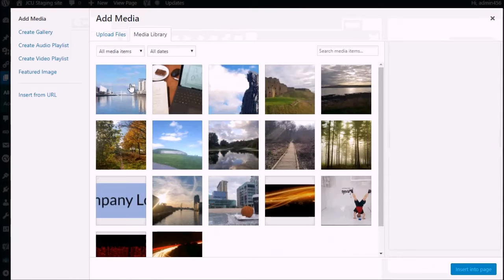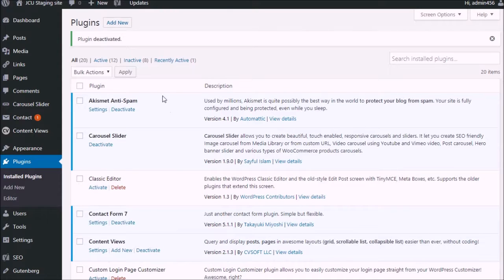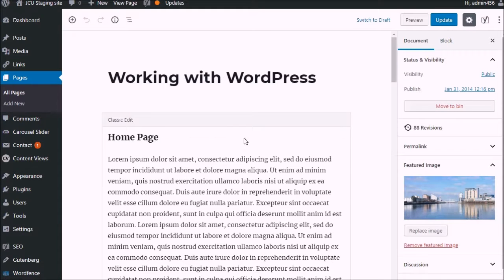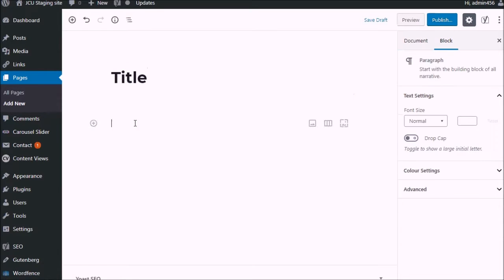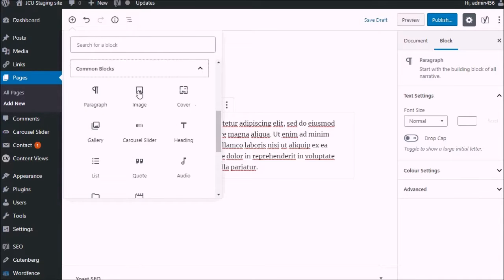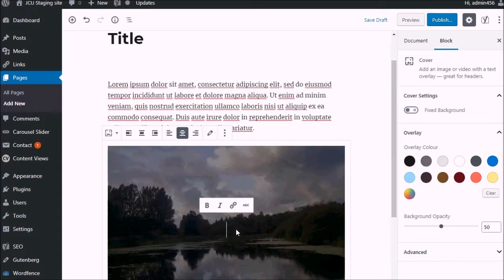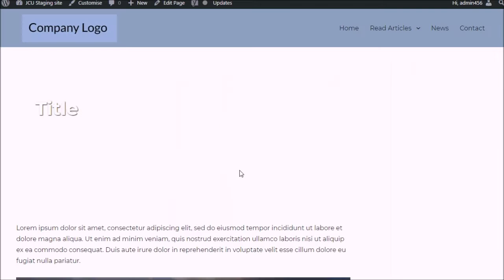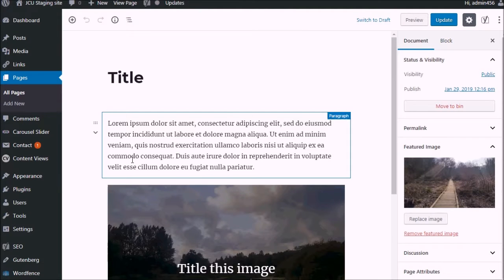WordPress 5 in 5 minutes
What is WordPress 5 and is it worth upgrading? Let me try to explain that in under five minutes, and hopefully showing how quick and easy it *should* be to use.